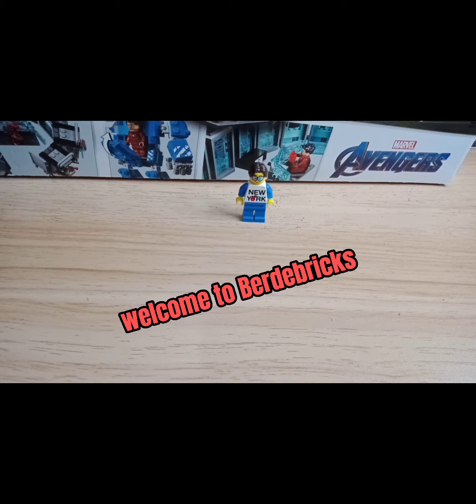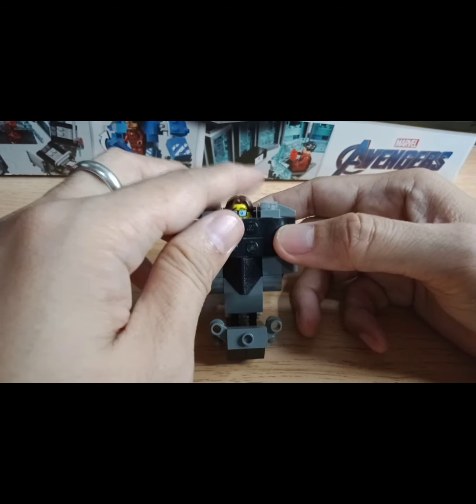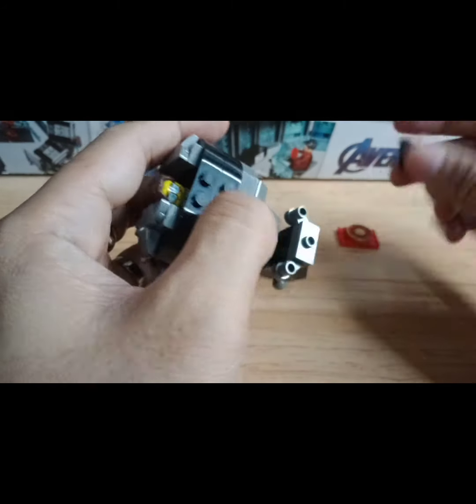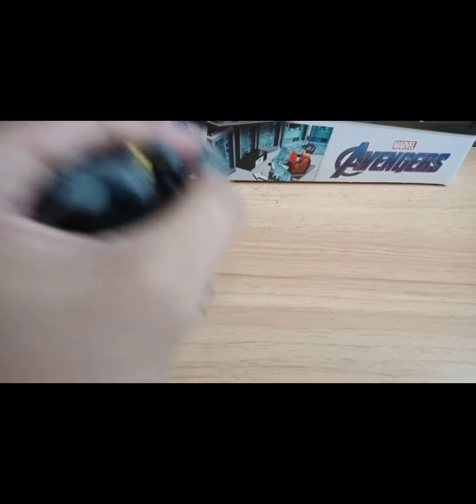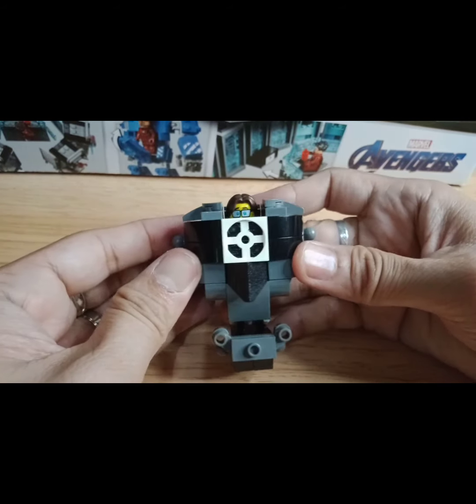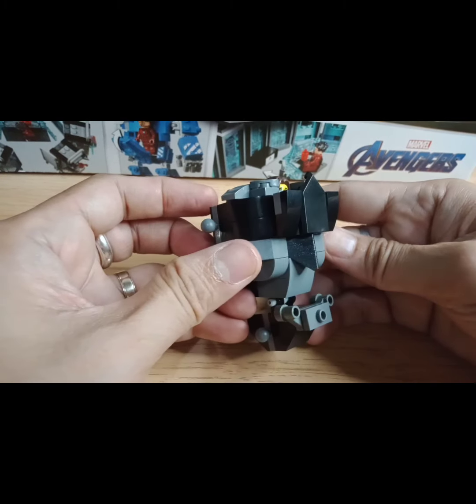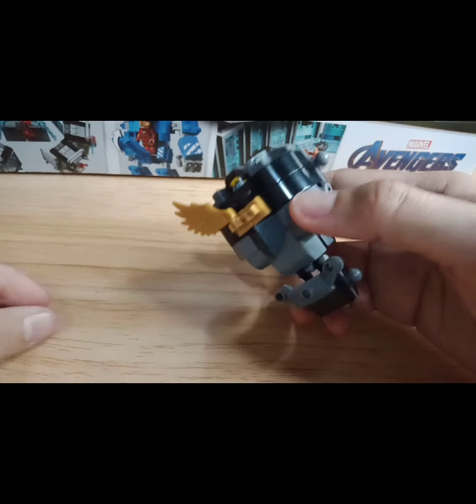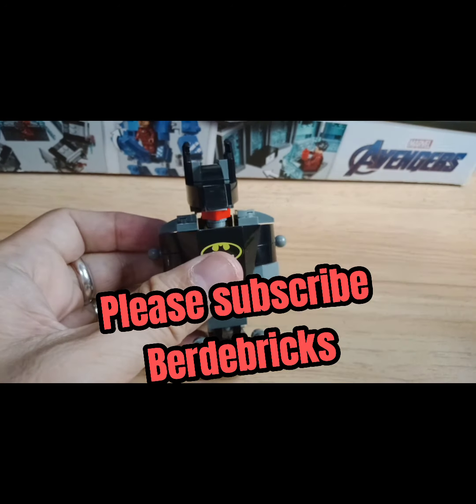Using Mech Torso Model 1 in different ways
using the Mech torso Model 1 in different ways.